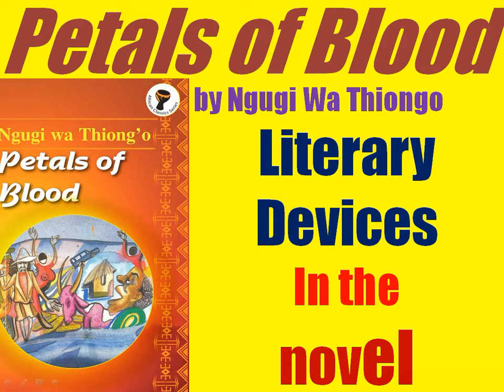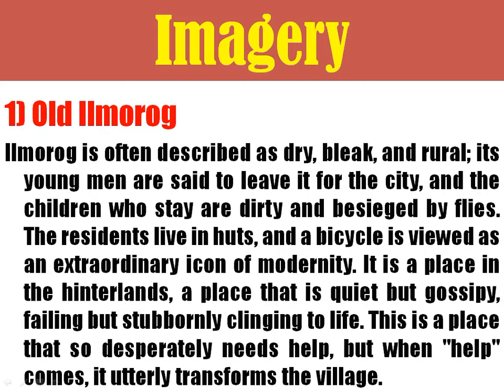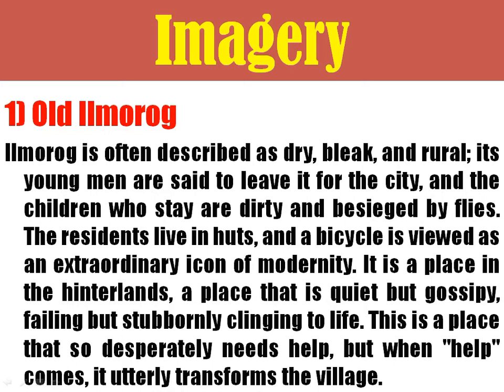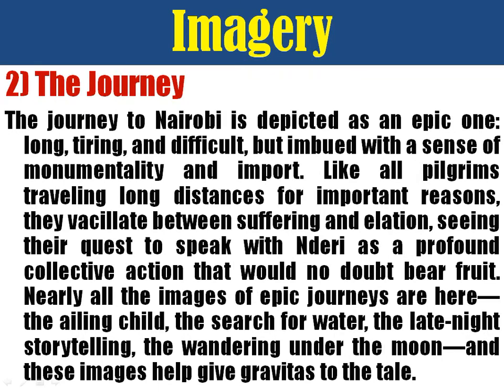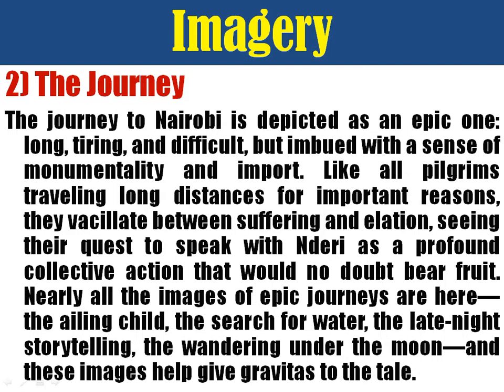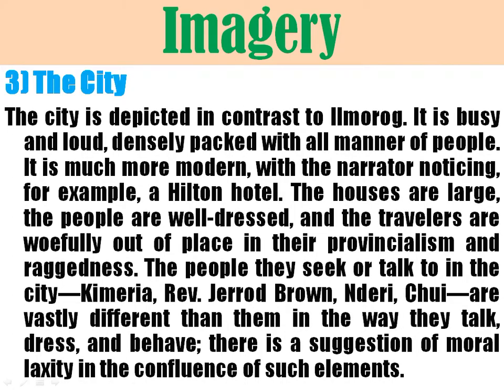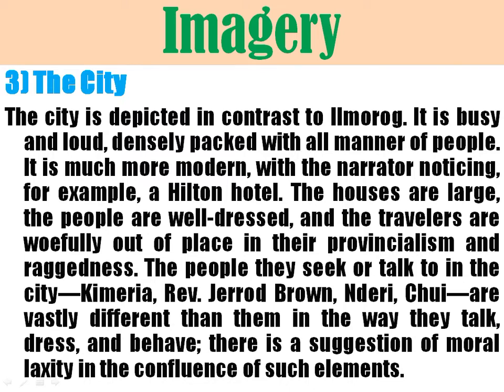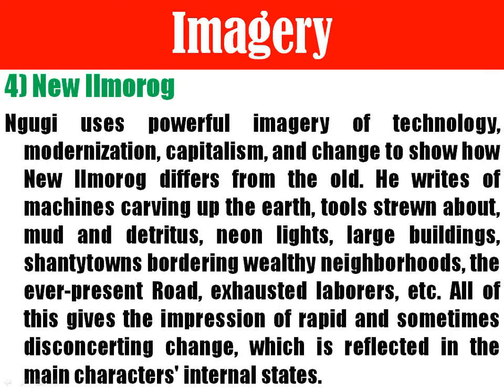Petals of Blood by Ngugi W. T. - Literary Devices in the Novel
This video is an analysis of the literary devices used in the novel, Petals of Blood by Ngugi Wa Thiongo. It focuses on the use of imagery and irony.

The novel is part of:
WASSCE syllabus
WAEC syllabus
NECO syllabus
JAMB syllabus
GCE syllabus
WAEC past questions
NECO past questions
JAMB past questions
Recommended novels
WAEC novels